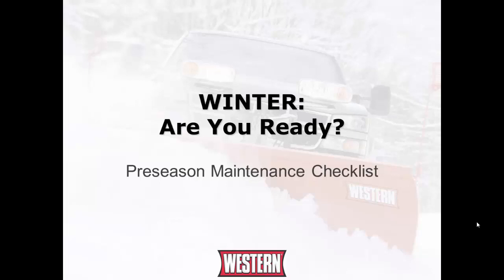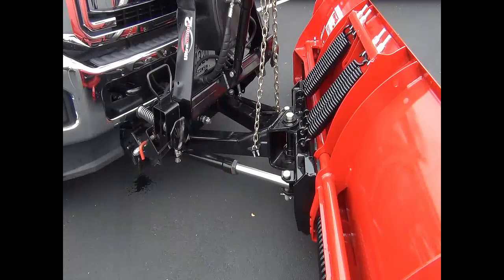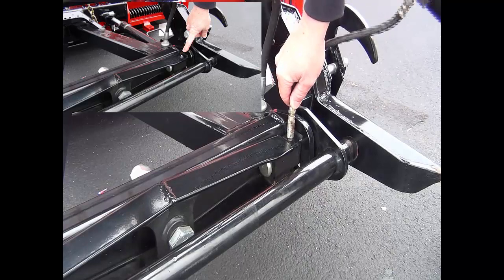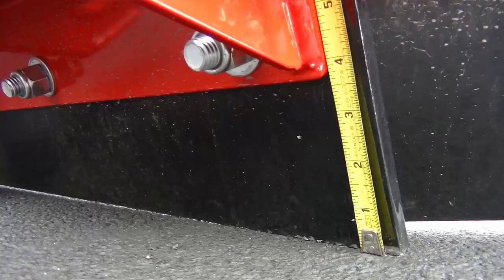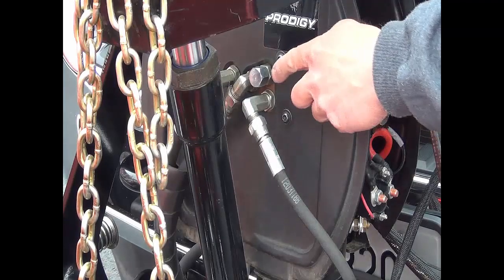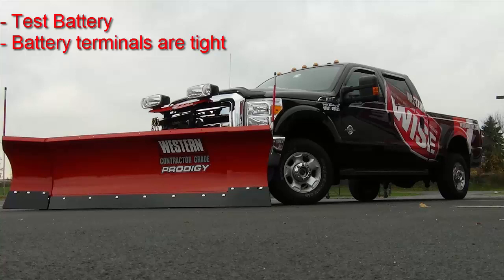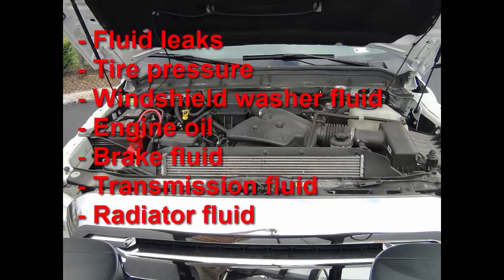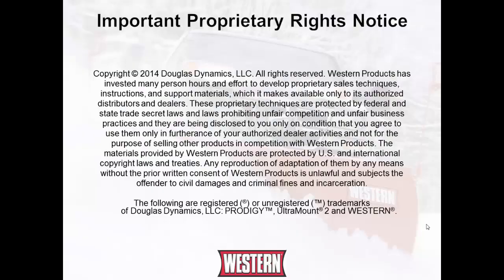WESTERN® Snow Plow Preseason Maintenance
This video will show you how to perform a preseason maintenance check on your WESTERN® snowplow.